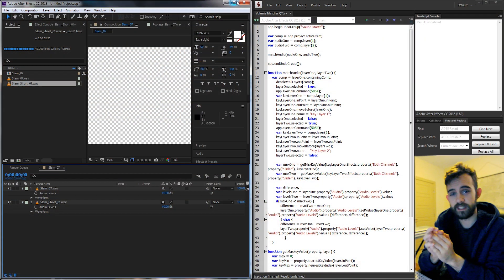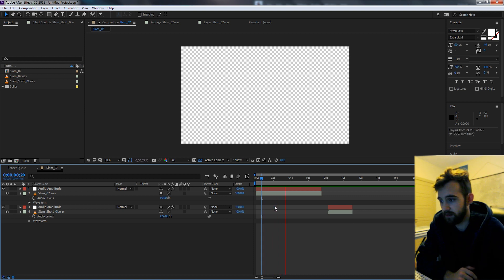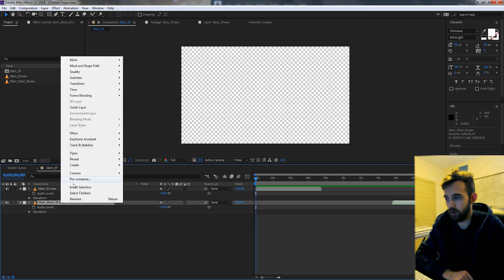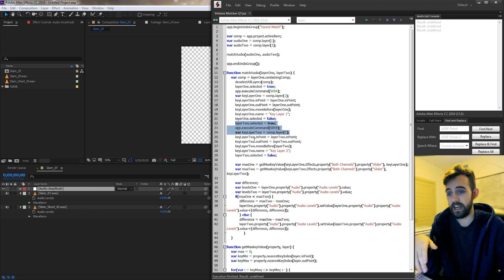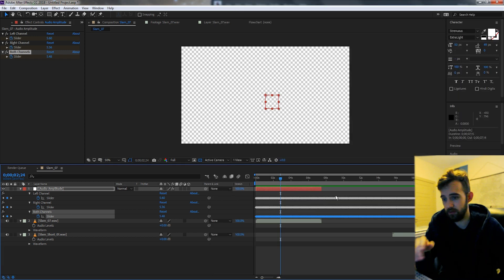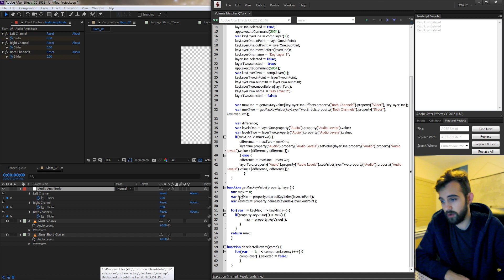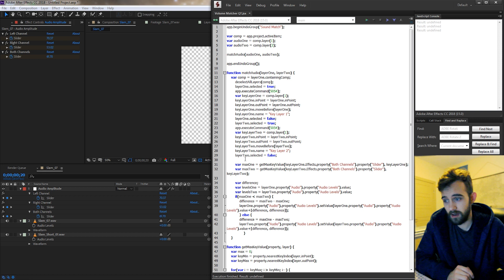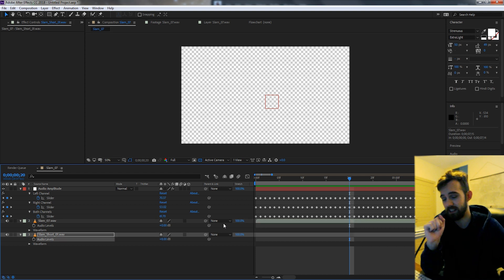ExtendScript QuickTip - Volume Matcher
Match the volume of two different clips/audio files quickly and easily with a script! Check out the free code below!
extendscript audio volume Become a channel member to help support and get access to perks